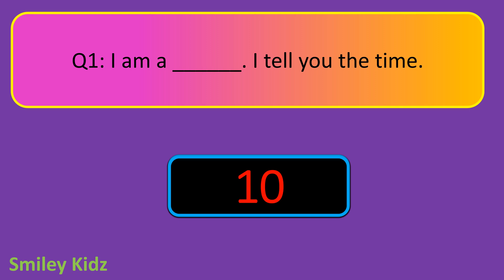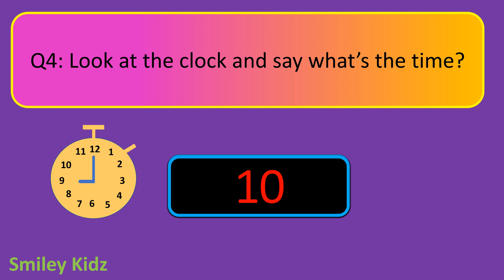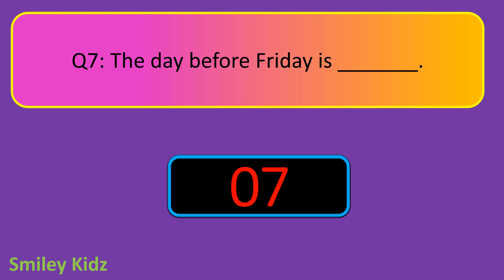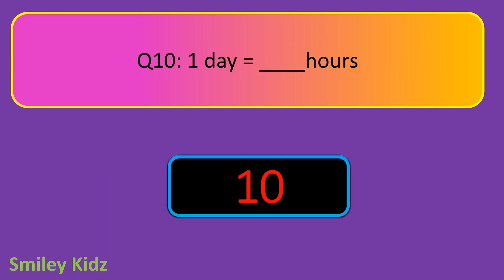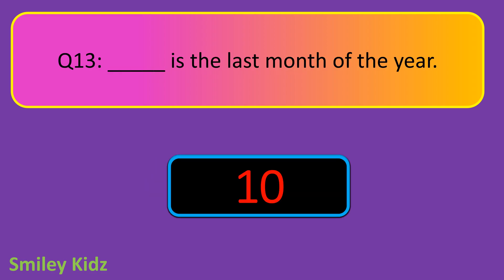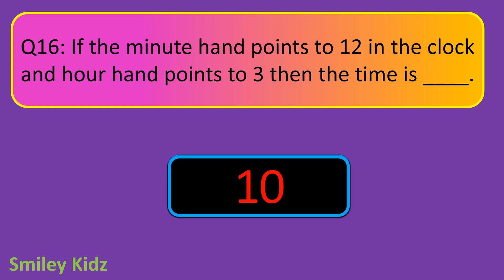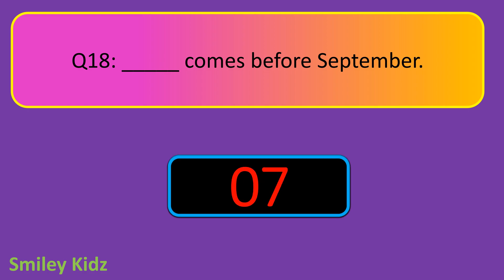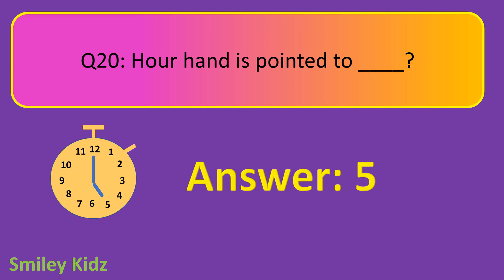Class 1 maths | Time | maths quiz for class1 | chapter 7